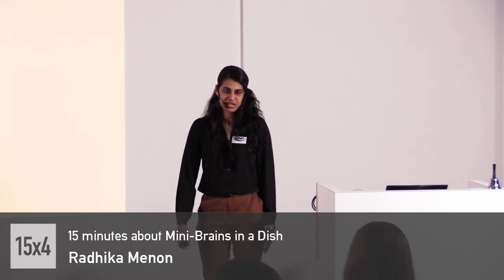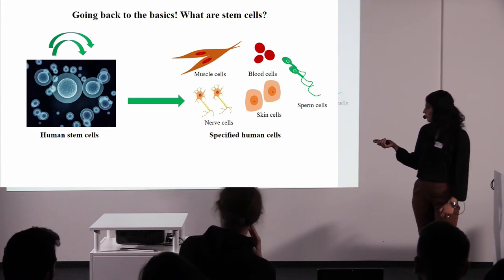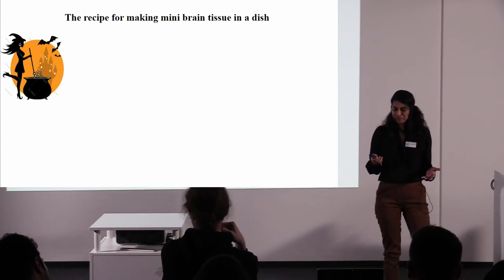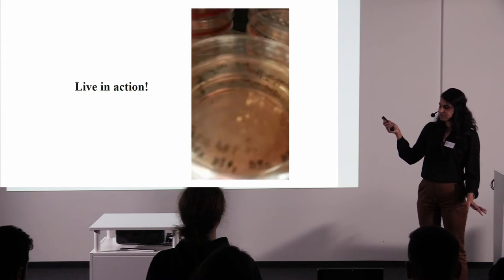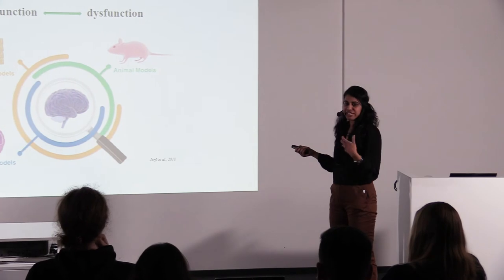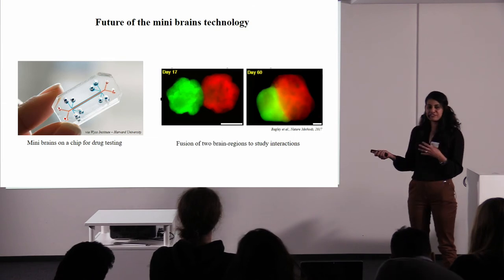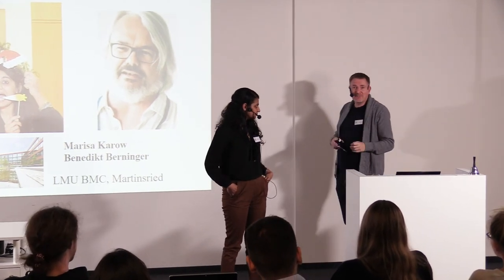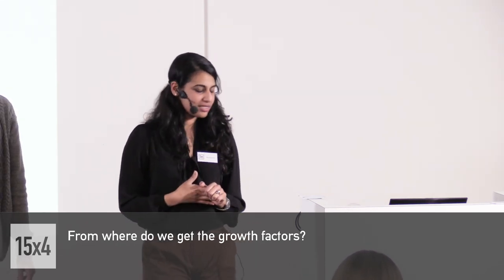15x4 - 15 minutes about Mini-Brains in a Dish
Radhika Menon, PhD candidate

A personalized, made-to-order, mini human brain? Why not? All we need is some skin or hair cells from you! Learn how scientists are making mini brains (boring scientific term: cerebral organoids) and how they are using them to study brain development and disease.

15х4 is a movement of young scientists and science fans.